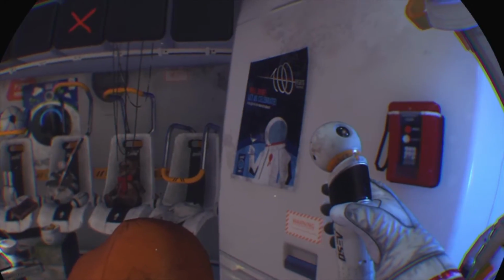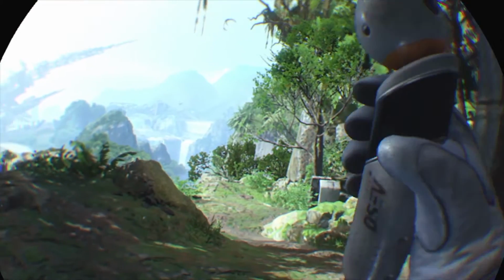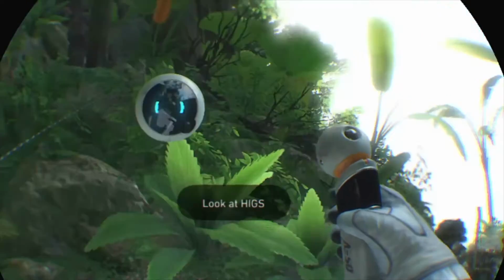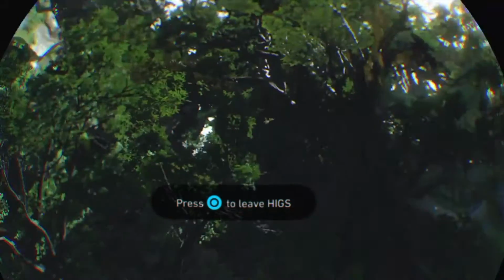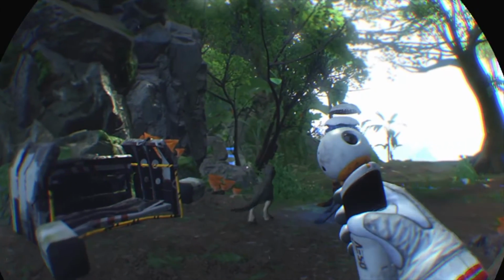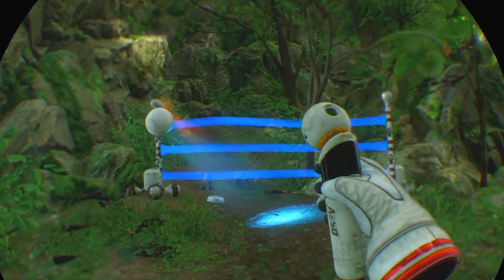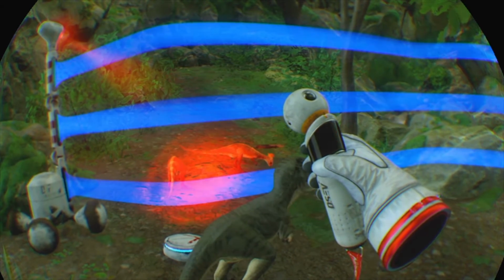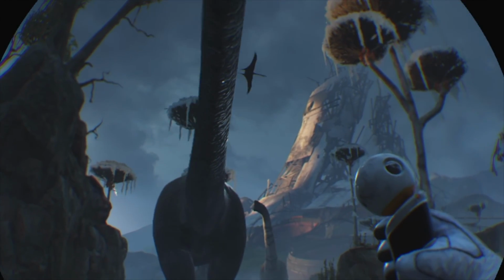A magical adventure! The most polished PlaystationVR game to date! Robinson : The Journey (part 1)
Robinson : The Journey is finally out! Apparently, Best Buy broke the release date and sold copies before November 8, so I was able to get an early look at this magical adventure.